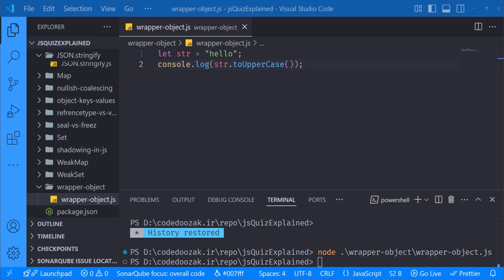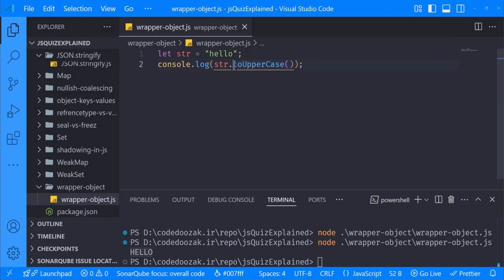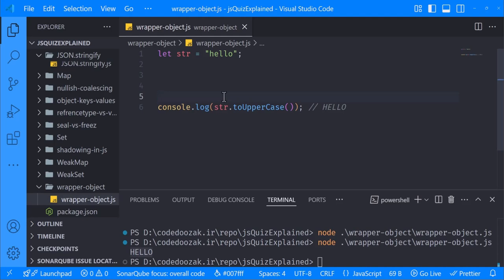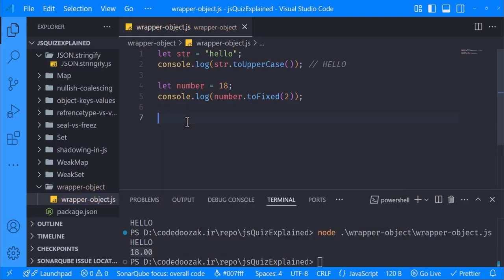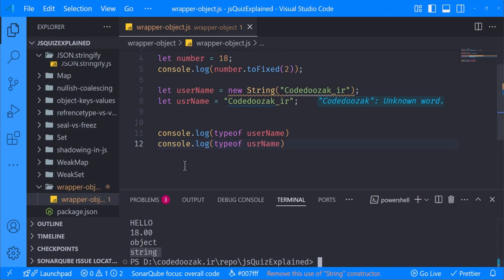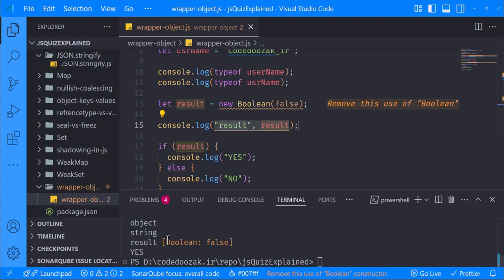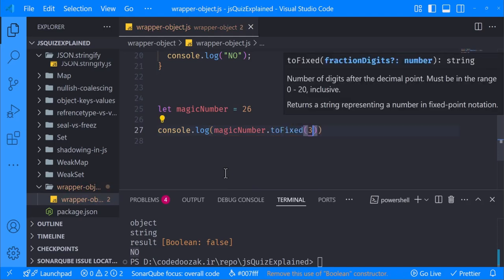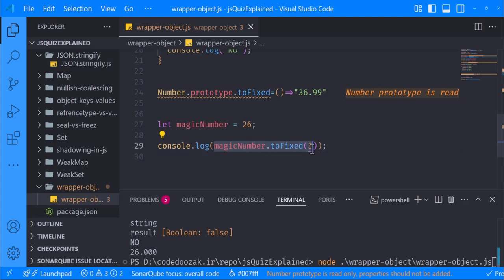23 object wrapper